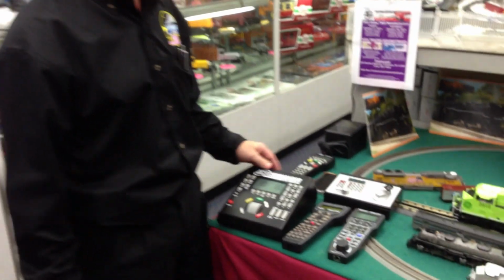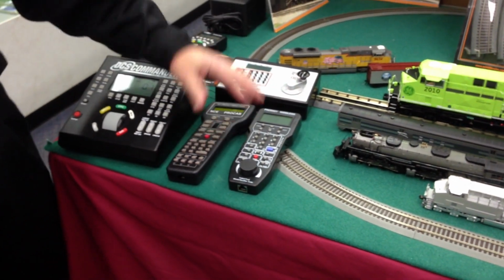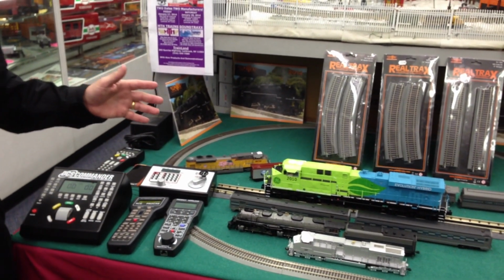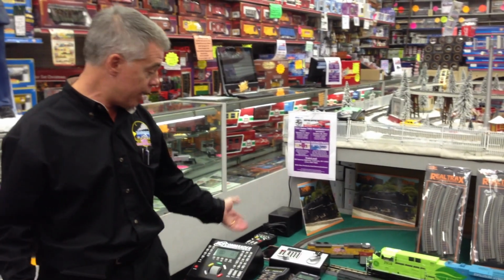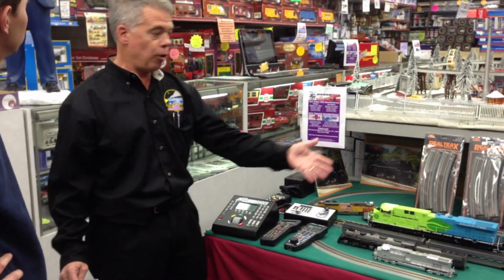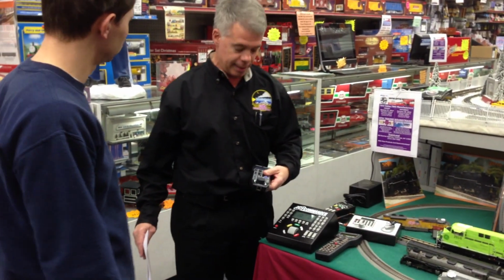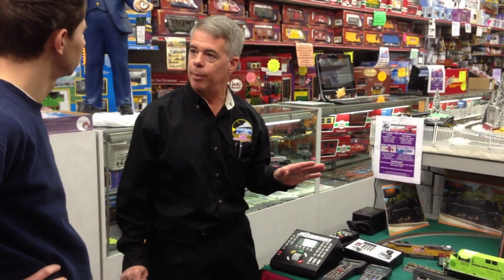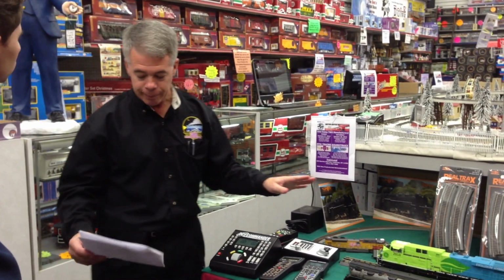Will MTH HO Trains Run On DCC? Yes Mike Wolf Talks DCC And DCS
Will MTH Trains Run On DCC? Yes Mike Wolf Talks DCC And DCS with Ken Bianco Jr. On TrainWorld TV